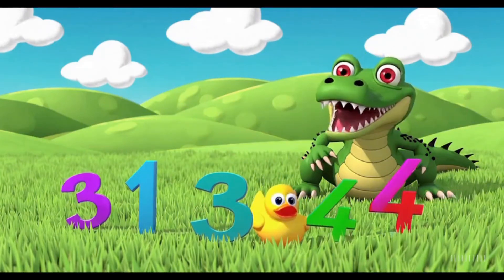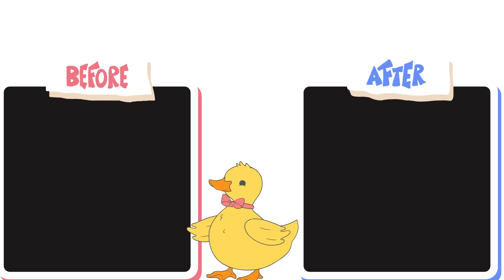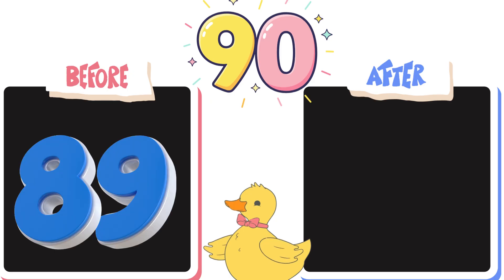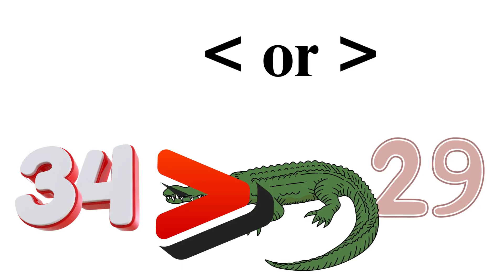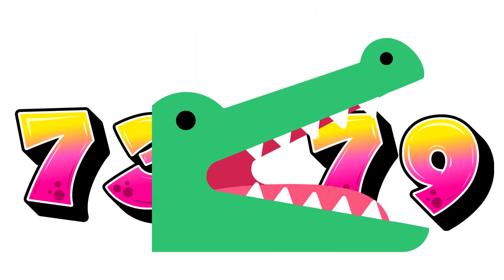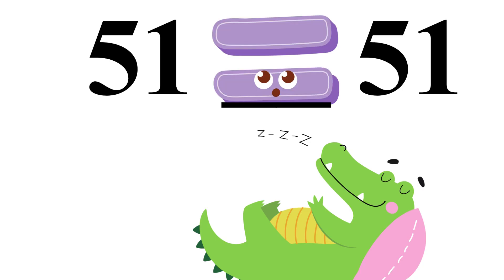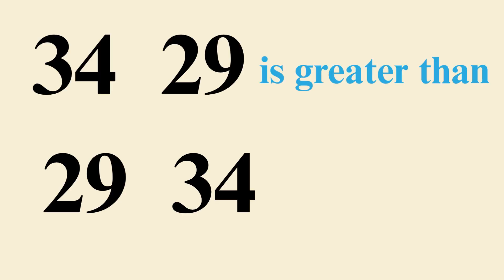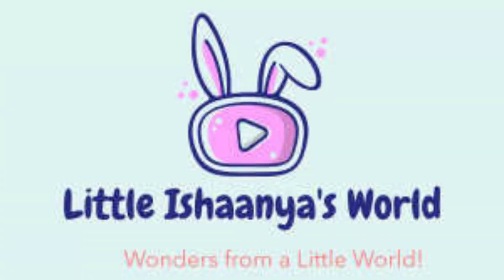🌟Ultimate Kindergarten Math Revision! Before ,After, Greater,Less,Equal & Tens–Ones |Duckie & Croco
Welcome to the Ultimate Kindergarten Math Revision Video! 🎉
In this fun, animated lesson, Duckie and the Hungry Crocodile help kids learn and revise ALL the core math concepts they need in early grades:
✨ What we revise in this video:

🔢 Before & After Numbers (Double digits included!)

🐊 Greater Than, Less Than & Equal To (Hungry Crocodile rules!)

💛 Tens & Ones Place Value explained simply

🎯 Short → Shorter → Shortest Sorting (1, 2, 3 labels)

🎮 Fun quizzes to test along the way

✔ Clear visuals
✔ Friendly voiceover
✔ Easy examples for kids
✔ Perfect for Nursery, LKG, UKG & Grade 1

📌 Examples covered:
• “90 → Before 90 is 89, after 90 is 91!”
• “34 is greater than 29… and 29 is less than 34!”
• “— the crocodile opens toward the bigger number!”
• “51 = 51 — the crocodile sleeps when numbers are equal!”
• “A number like 56 has 5 tens and 6 ones.”